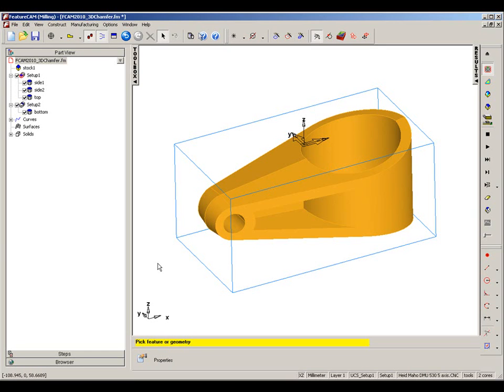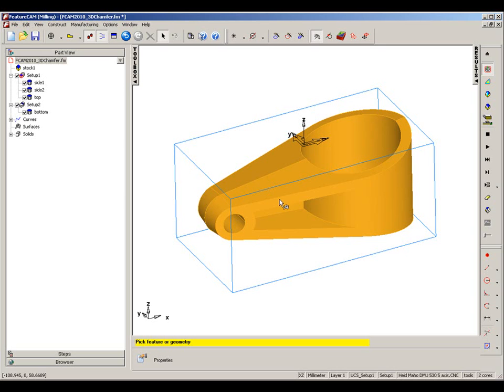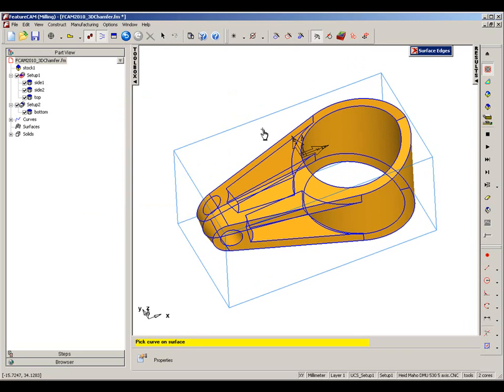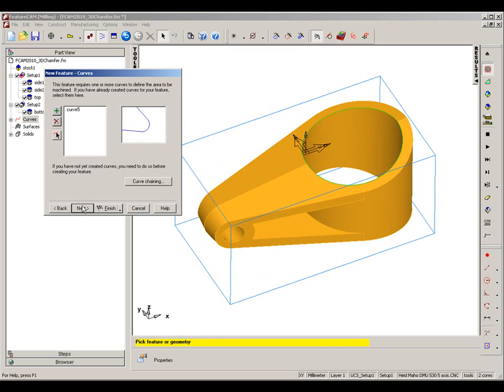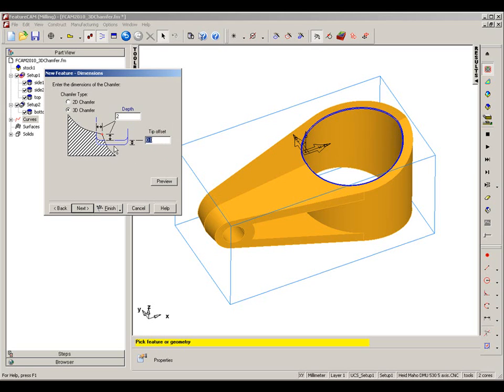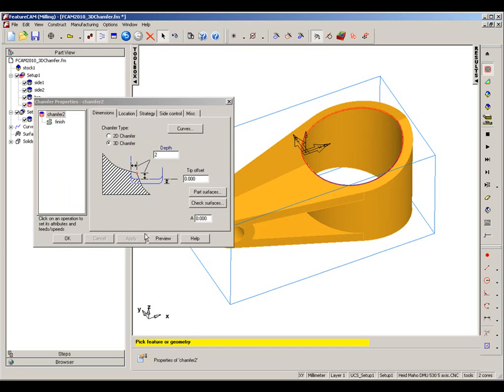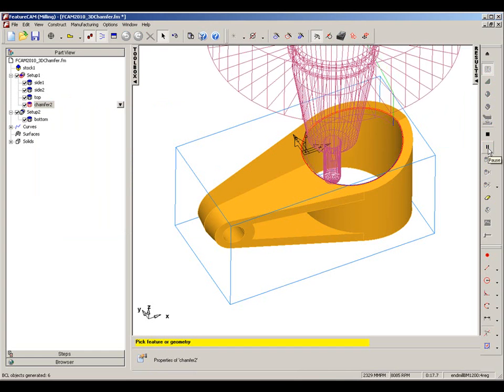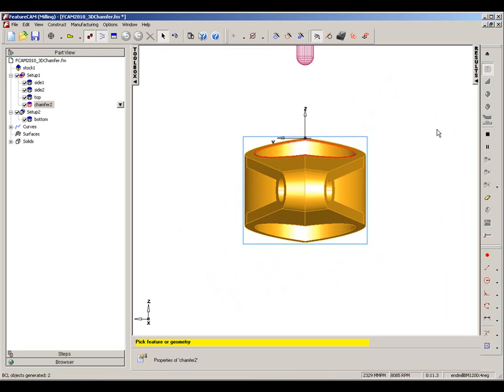3D Chamfer - FeatureCAM 2010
FeatureCAM's 2.5D milling has now been extended to work with 3D.